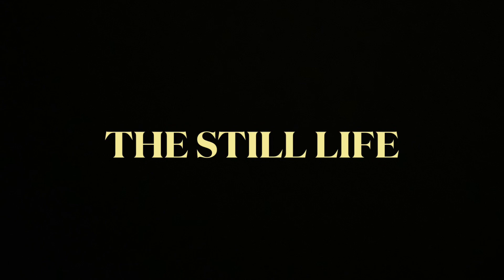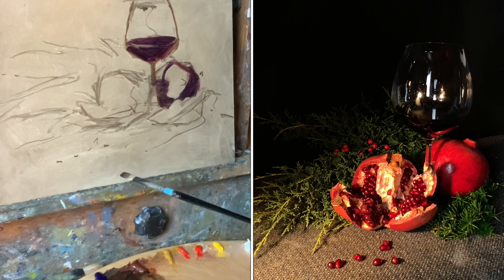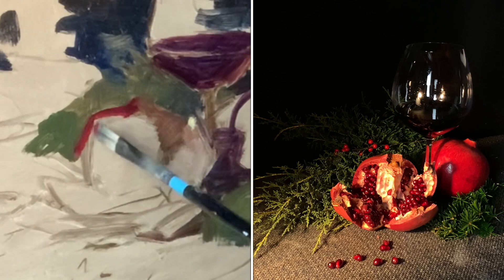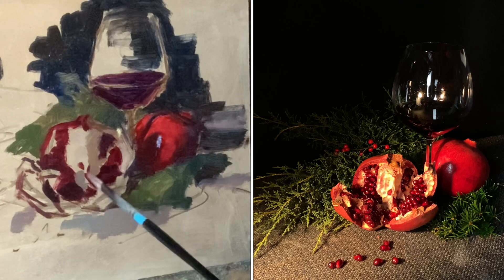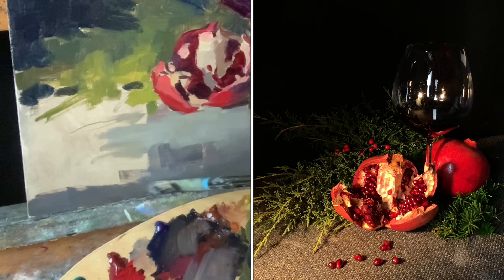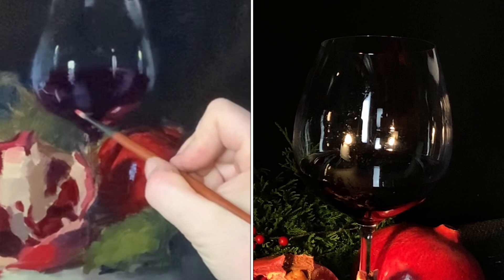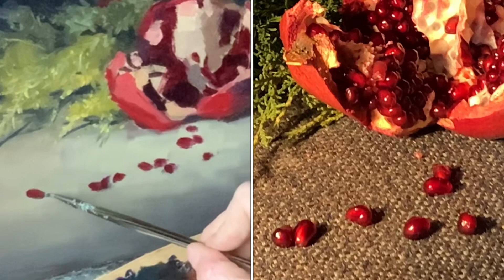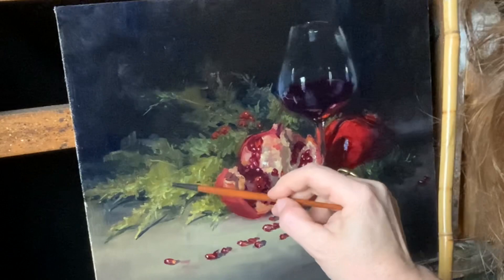Painting a Holiday Still Life with Jessica Henry Gray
Hello Everyone! With colder weather upon us I like offering some studio videos! Painting still lifes is more about painting the reality in which objects exist rather than simply painting things. It is about capturing movement of light, studying edge quality, observing cool and warm areas, handling composition, creating the feeling of form, distance and so forth. In this video I touch on those elements with the express purpose of utilizing these concepts from still lifes into all other areas of painting; landscapes, portraits, etc.

Join me for my upcoming still life class or in one of my new workshops online and in-person for 2021! My workshops fill pretty quickly. I'd love to meet you sometime!

This painting is available! I'll take this link down when it sells.

ART EDUCATION
Workshops 2020/2021:

Childrens Art Program, 18 lessons plus workbooks:
Kreative Kids ART@Home

In this video:

Colors:
• Titanium White
• Yellow Ochre
• Burnt Sienna
• Ultramarine Blue
• Pthalo Green
Alizarin Crimson

Mediums:
-Galkyd Gel (To thin the paint a little and add a bit of shine). Trying it out, I do like it and will continue to use it.

Brushes:
• Signet Series by Robert Simmons: sizes 2,4,6,& 8
Princeton Brushes: Aspen Model, various sizes